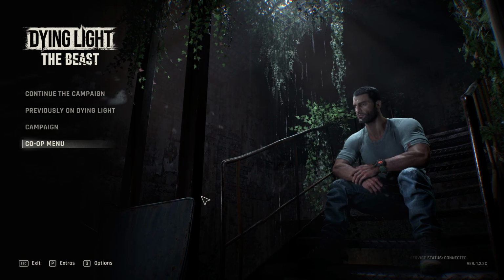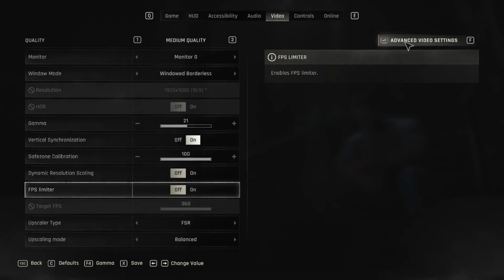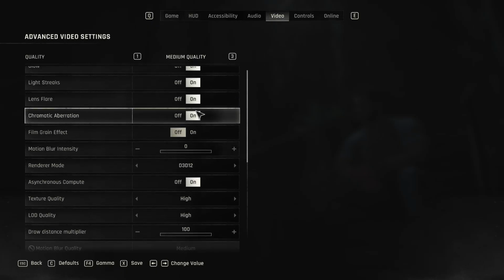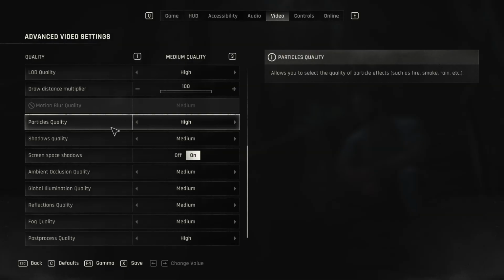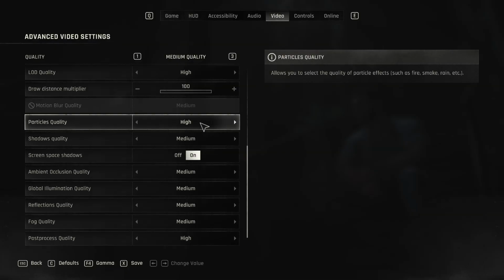Dying Light: The Beast - Adjust Particles Quality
If you want to improve performance or enhance visual effects in Dying Light: The Beast, adjusting the particles quality setting can make a big difference. In this video, we show you step by step how to change the particles quality in Dying Light: The Beast, so you can choose the best option for your PC and gaming preferences. Learn how to access the video settings, find the particles quality option, and select between medium or high for effects like fire, smoke, and rain. Whether you want smoother gameplay or more detailed graphics, this guide will help you customize your experience in Dying Light: The Beast.

How to change particles quality in Dying Light: The Beast?
Where is the particles quality setting in Dying Light: The Beast?
How to improve performance by lowering particles quality in Dying Light: The Beast?

0:00 Introduction
0:05 Open Settings Menu
0:12 Go to Video Settings
0:18 Access Advanced Video Settings
0:25 Find and Change Particles Quality
0:40 Choose Quality Level (Medium or High)
0:50 Save and Apply Changes